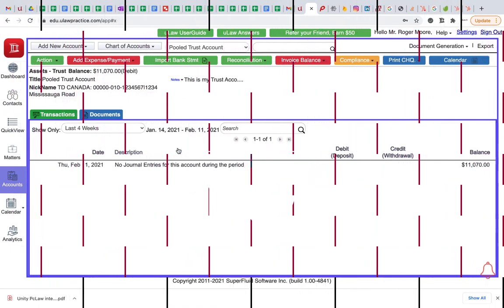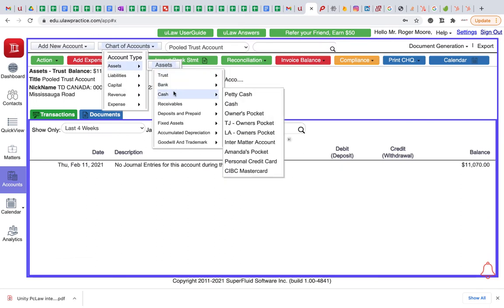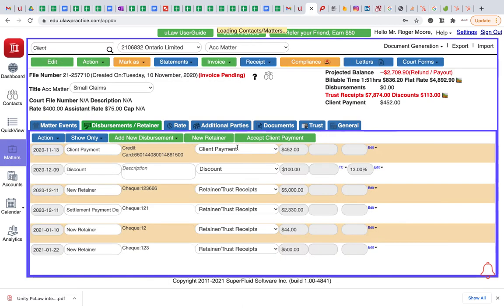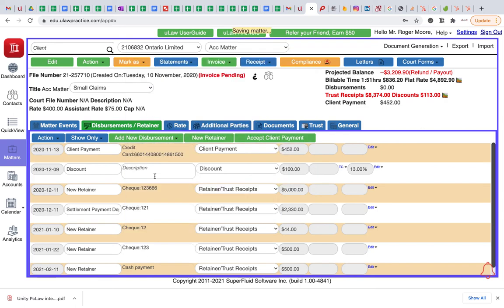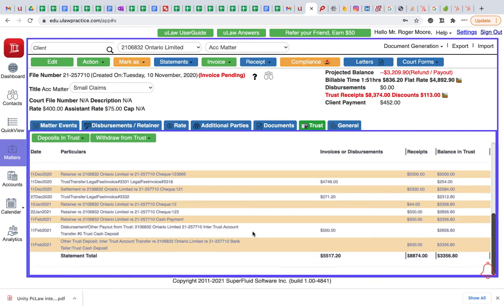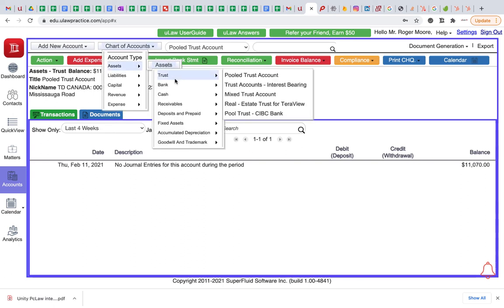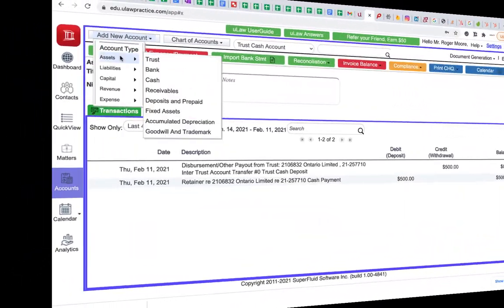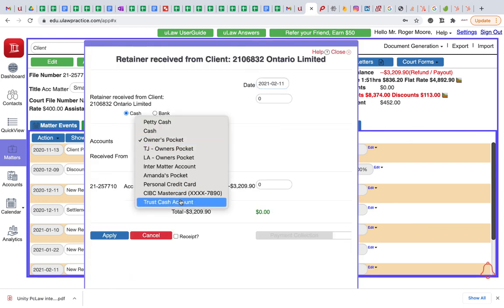Q432. How do handle Trust Cash and how to create Trust Cash Account?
Cash moves from Cash account to bank account so we need to ensure that it is deposited in cash account first and then moved to bank